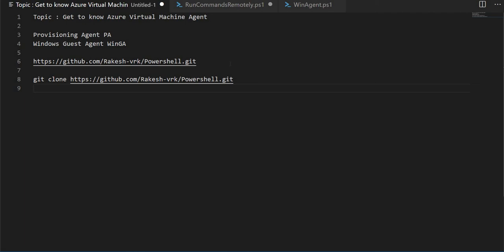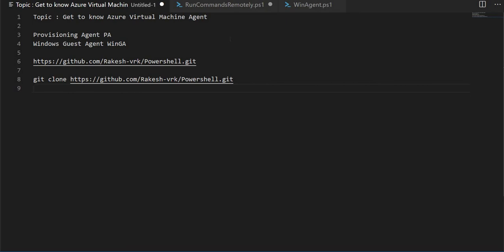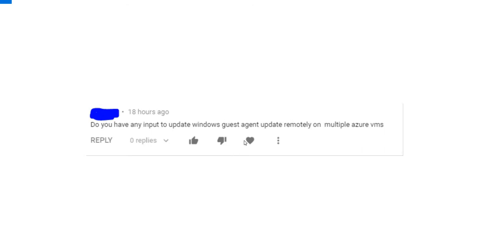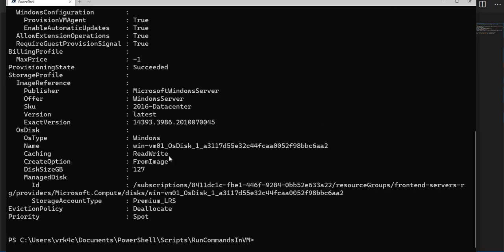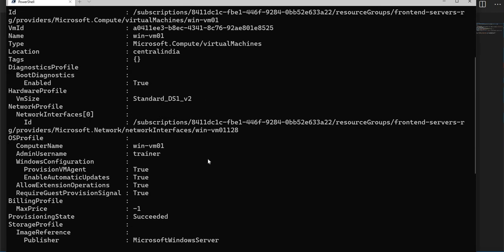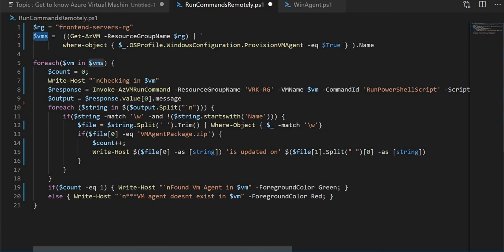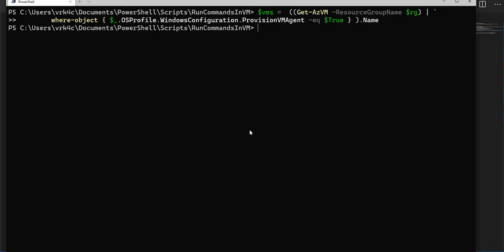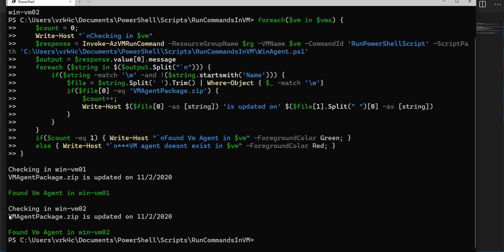Get details of Virtual Machine Agent / Windows Guest Agent | Azure PowerShell